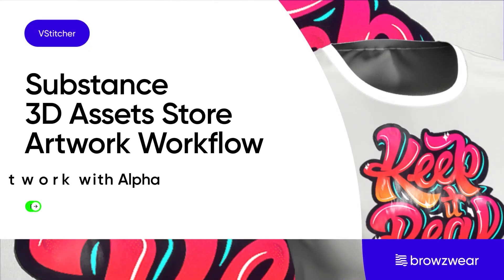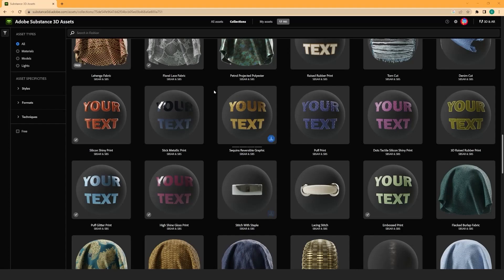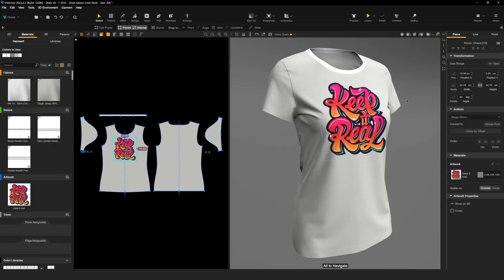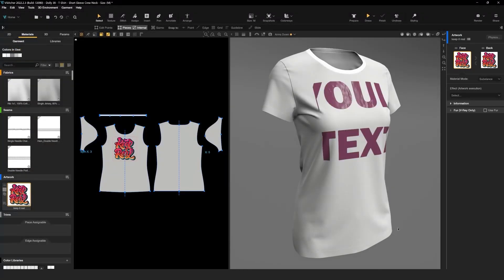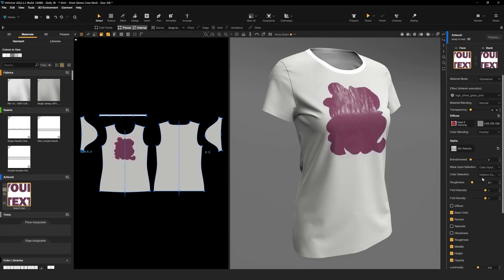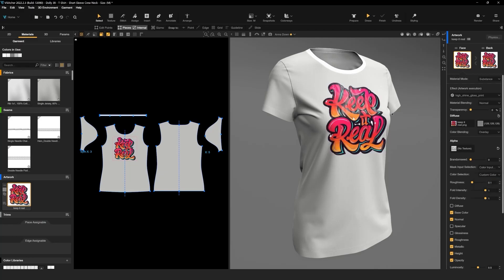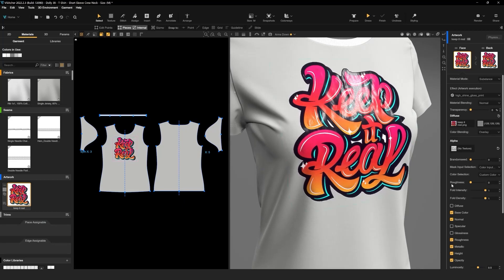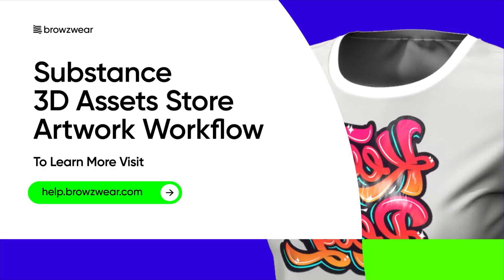Working with Substance Effects in VStitcher Part 1: Artwork with Alpha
This video tutorial shows how to use a substance artwork effect from the substance 3D asset store in VStitcher.  After downloading the SBSAR file, the tutorial demonstrates how to import it to VStitcher and change the Material mode from PBR to Substance. The tutorial then shows how to switch the mask selection to Color input Alpha to display the shape of the artwork and change the Color selection to Custom color to show the effect on the artwork's colors. Finally, it explains that the SBSAR file is a parametric file that allows editing different parameters to match with the t-shirt design.